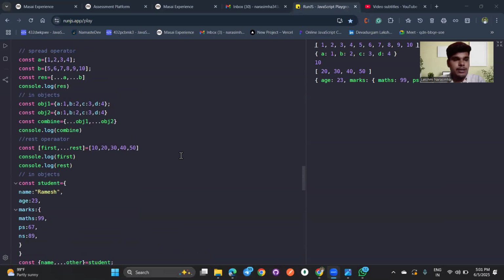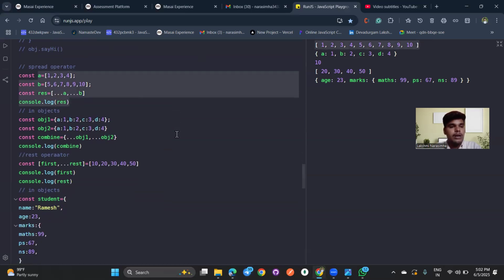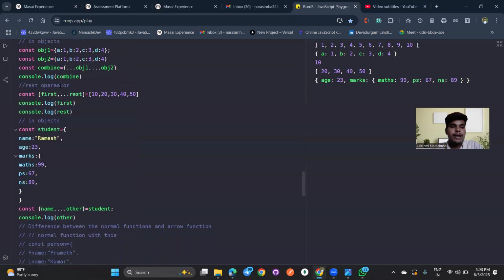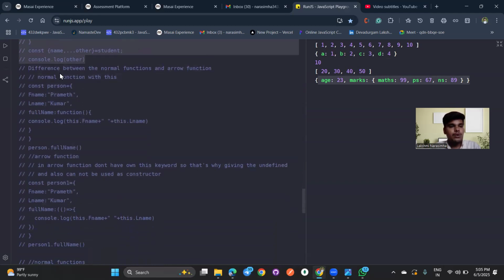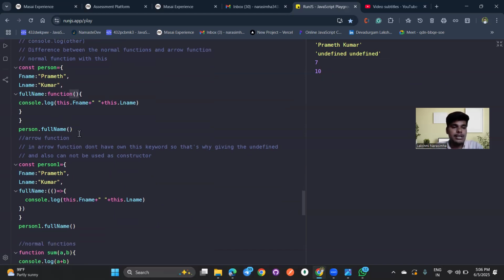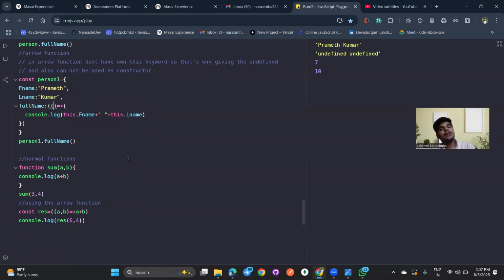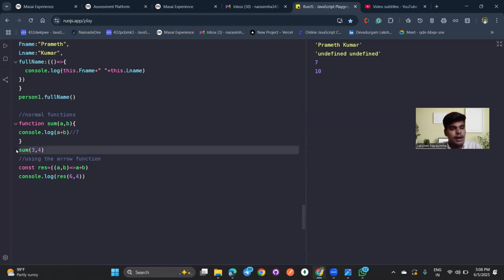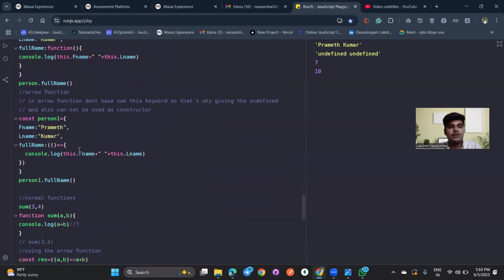Explaining the Rest and Spread ,,Normal functions and arrow functions